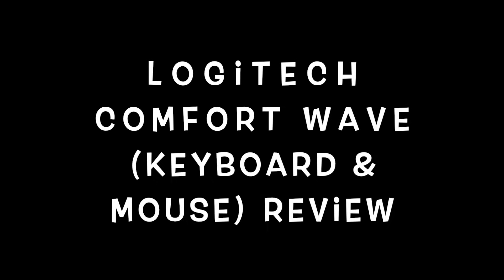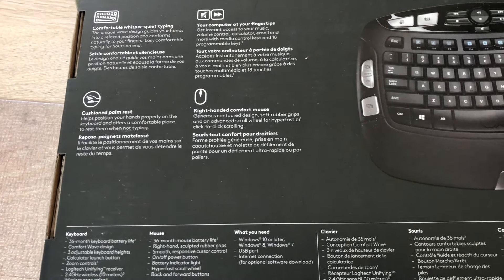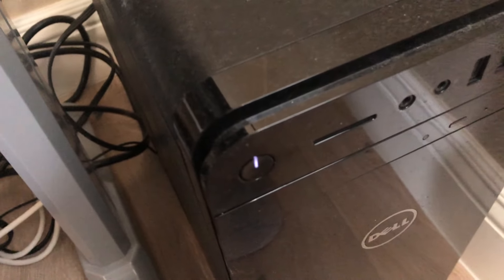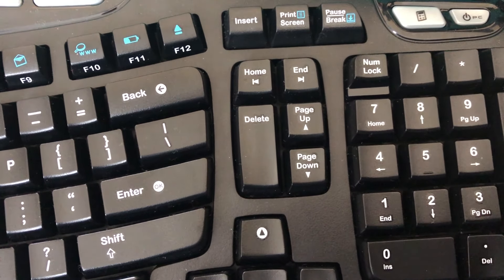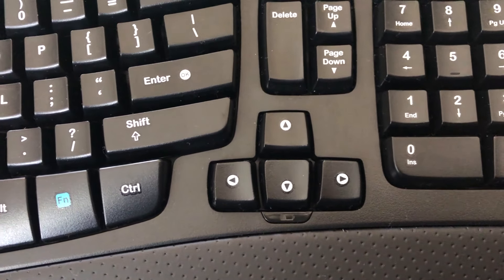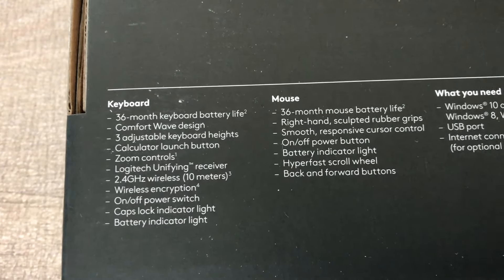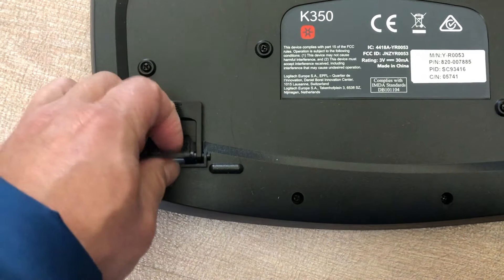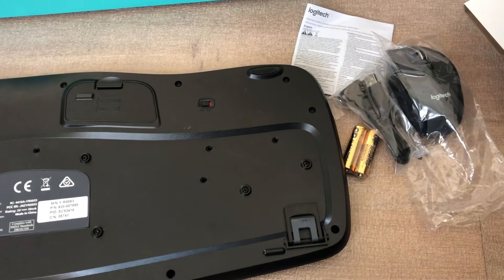Logitech Comfort Wave (Wireless Keyboard & Mouse) Review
Today, we will look at the Logitech Comfort Wave (Keyboard and Mouse) wireless combination.   This keyboard and mouse are great values and would usually meet the needs of the average computer user.

Logitech Comfort Wave model # MK570

Please help with a thumbs up and share the video.   Thank you.